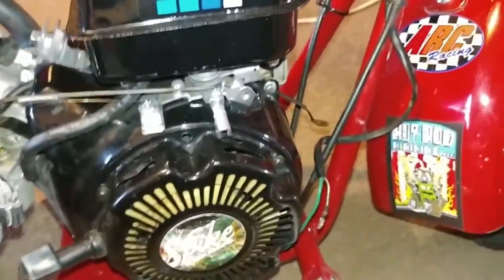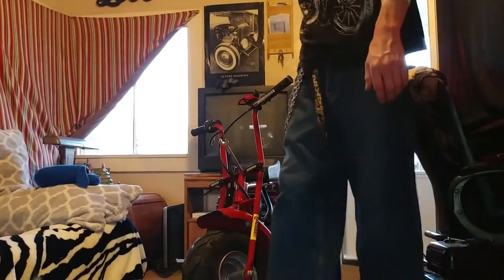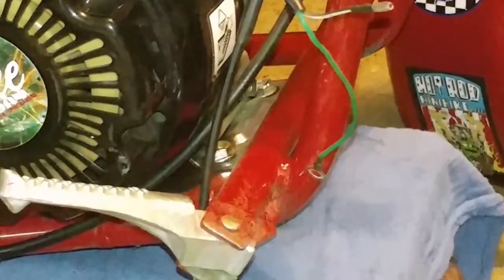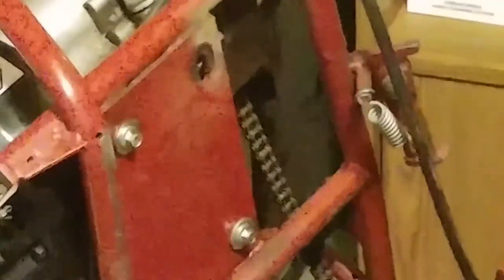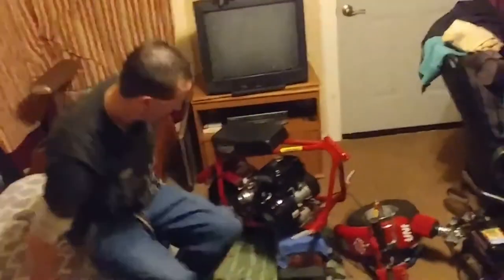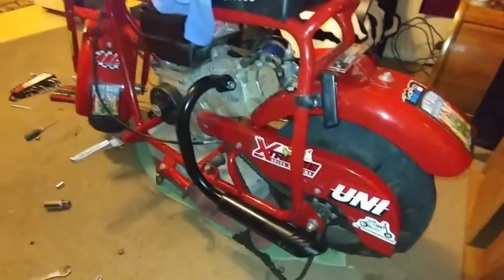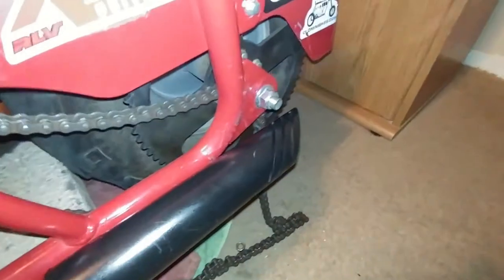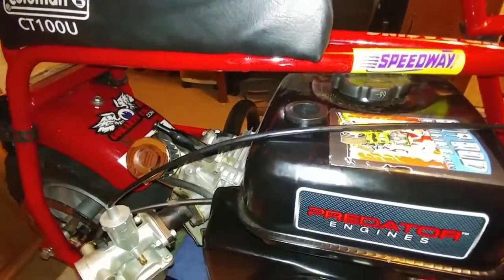new engine swap on the coleman ct 100u